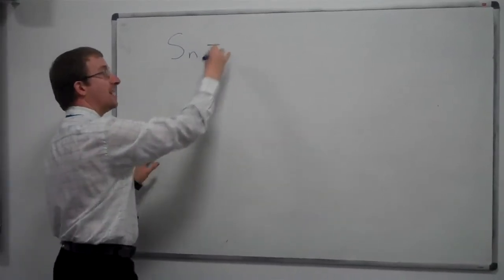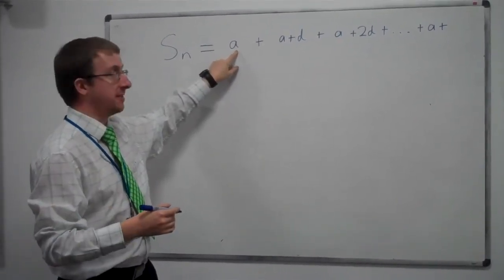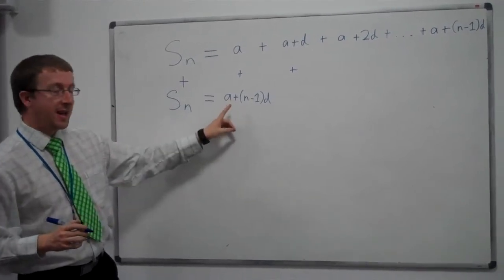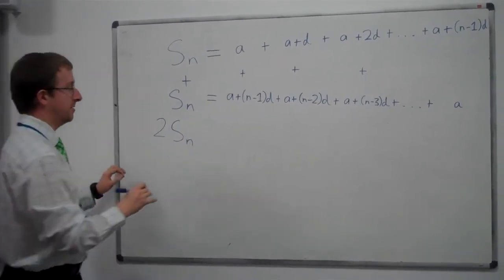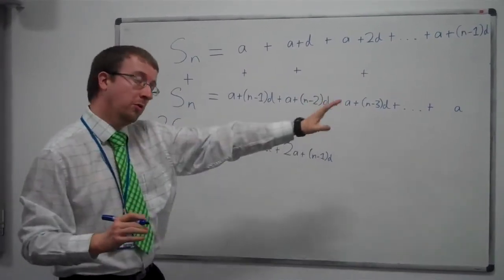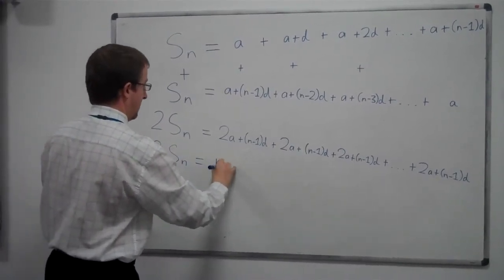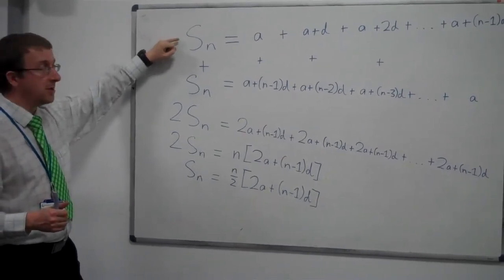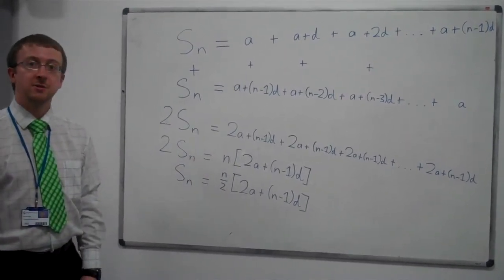Maths - Proving the sum of n terms formula for arithmetic progressions (Edexcel C1).mp4